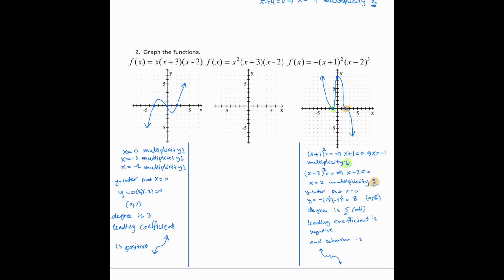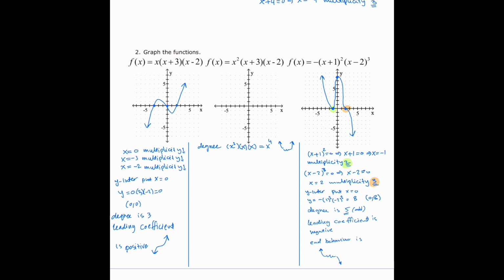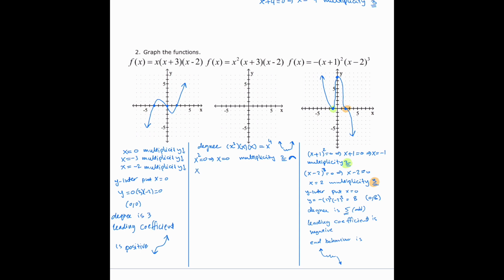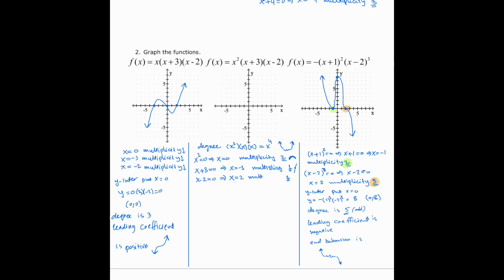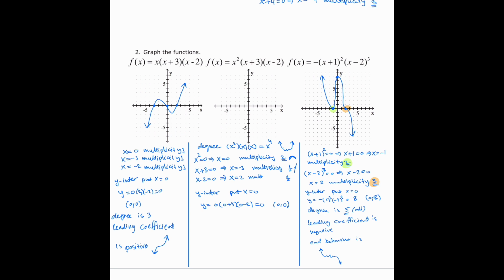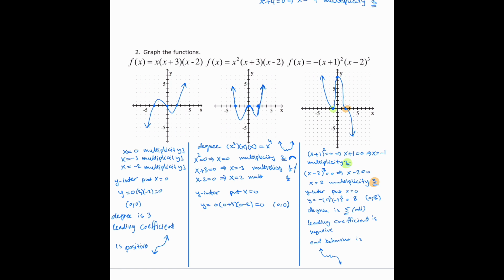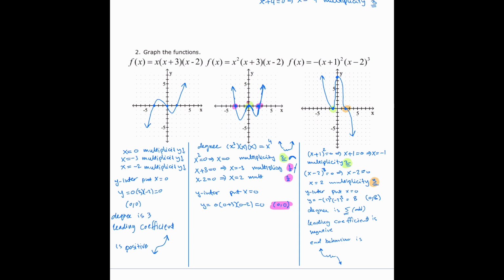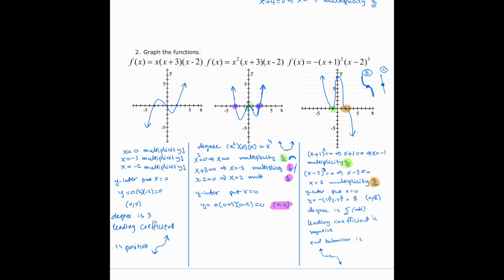Section 5.3 Q2 second function